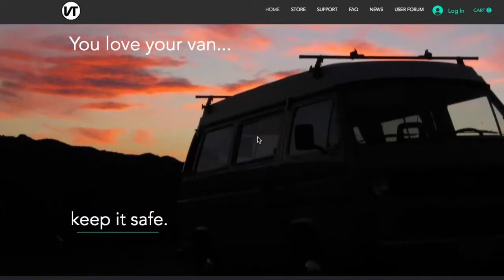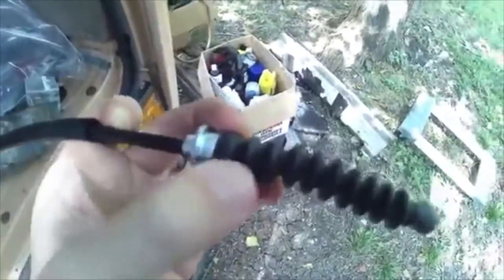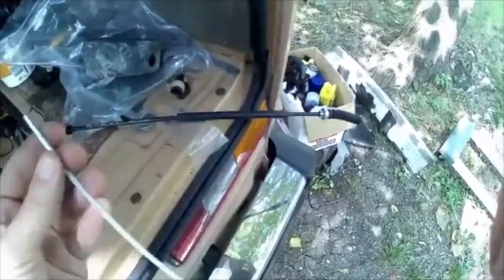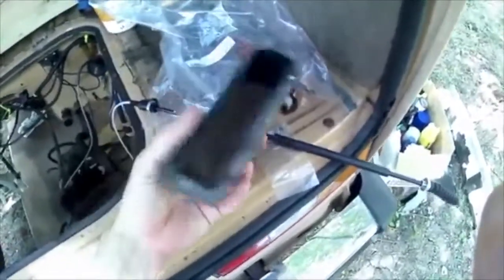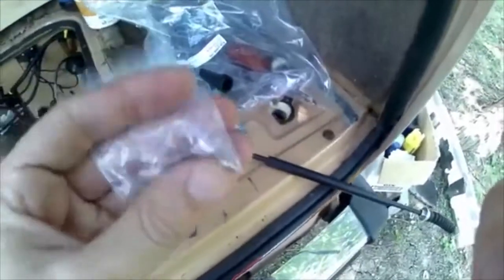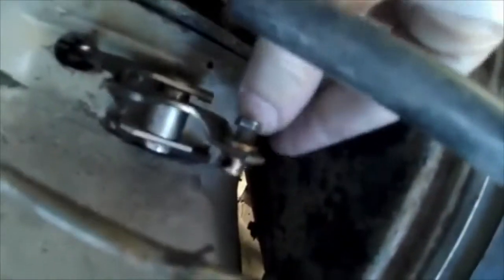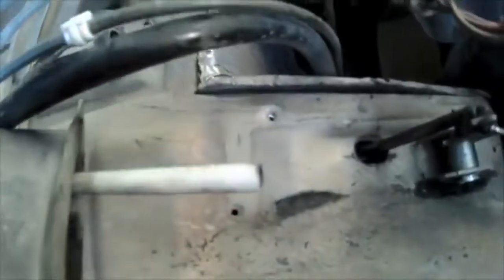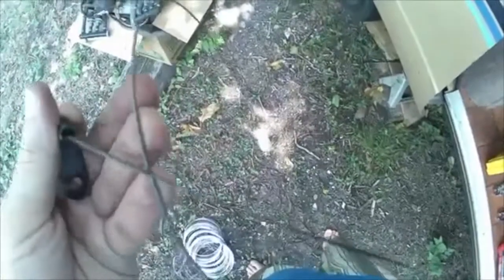1984 VW Vanagon - Throttle Cable Replacement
Be sure to check out Van Tracker!  Van Tracker is a Remote Automatic Kill Switch + GPS Tracker with Movement Detection, and start alerts / open-door alerts.  2 months free cell service + 60-day money back guarantee make for a risk-free purchase!  for more.
Throttle Cable Replacement during Bostig installation